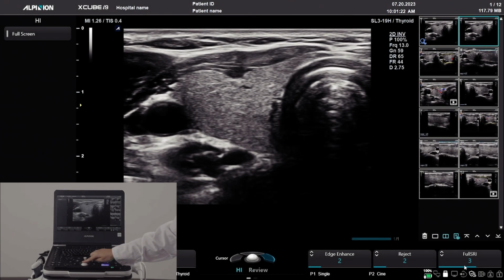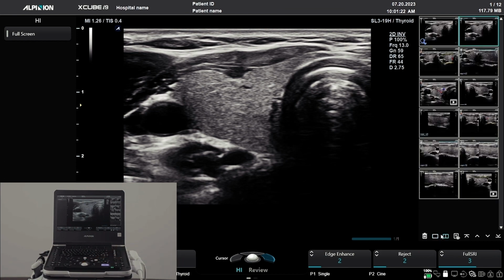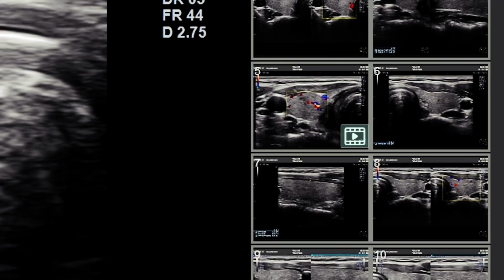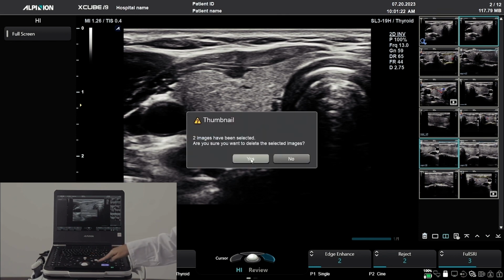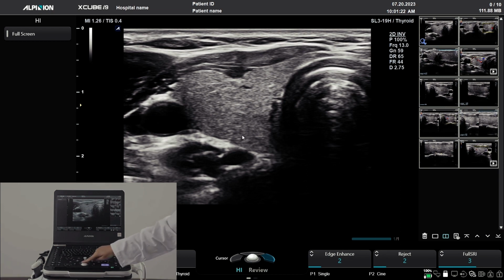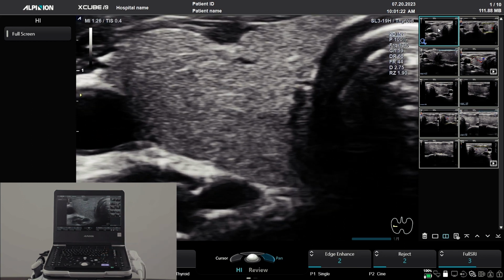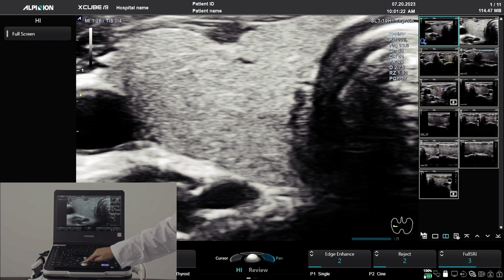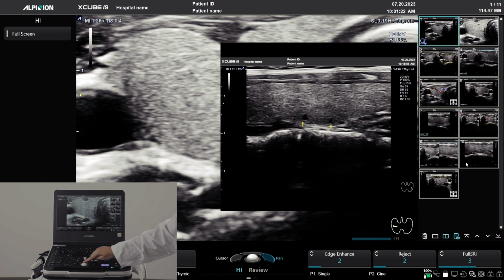X CUBE i9 Tutorial: Clipboard